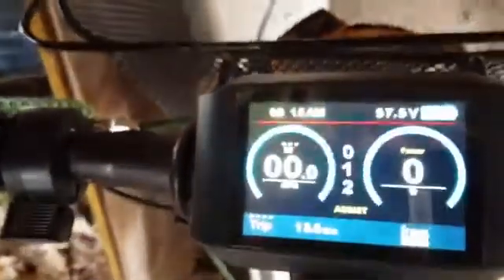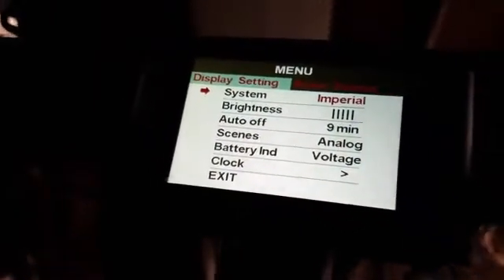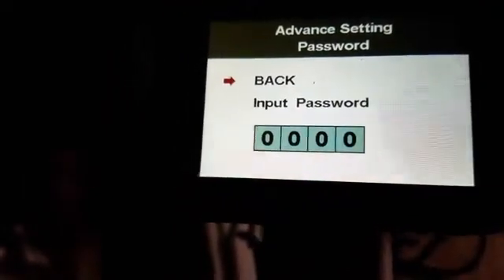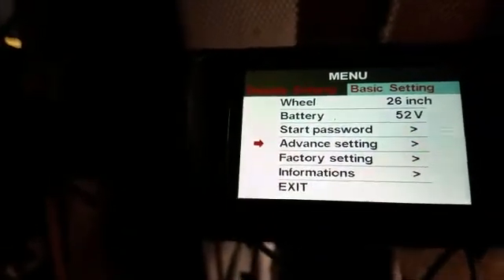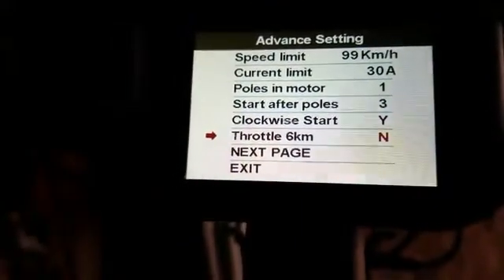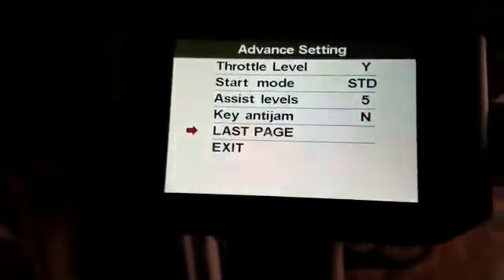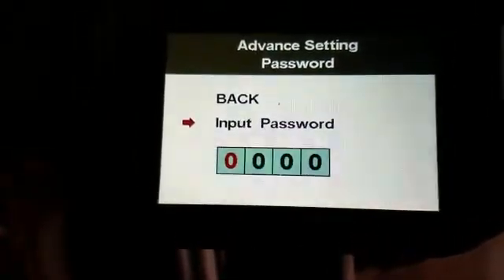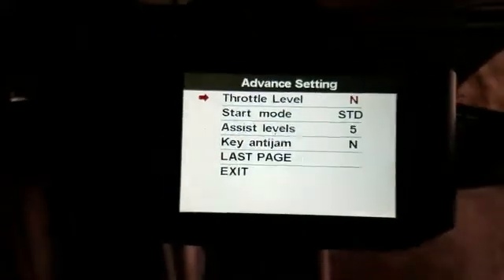750c display initial basics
initial info for the new color display compatible with bbsxx systems. many settings as yet unexplored, this info is subject to change